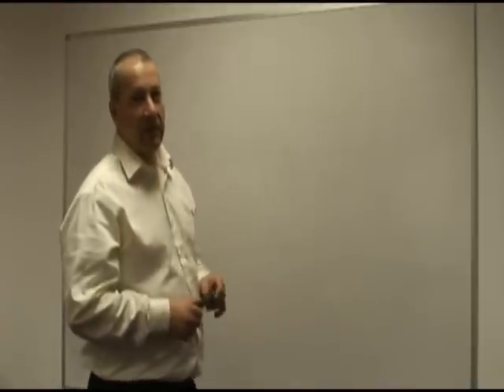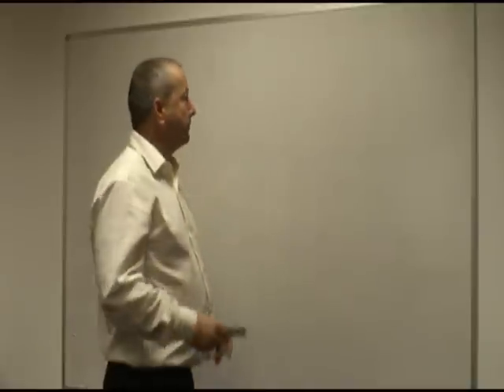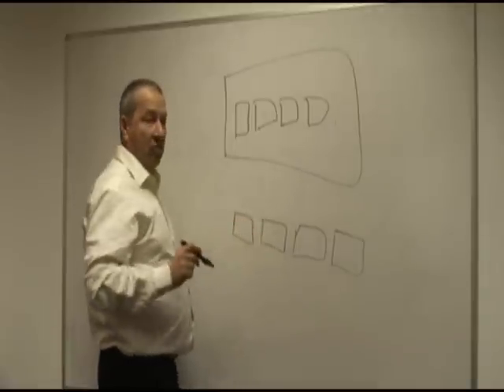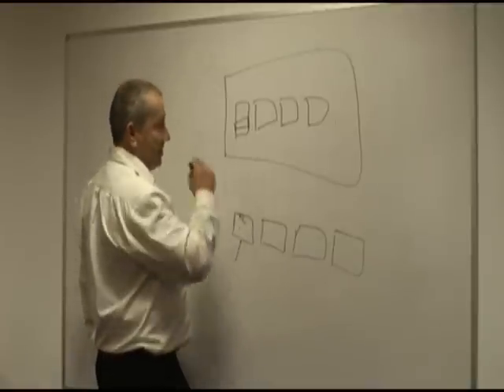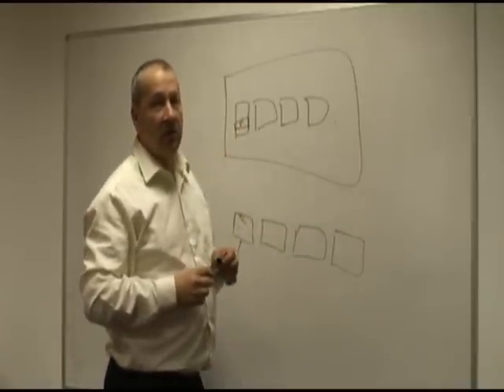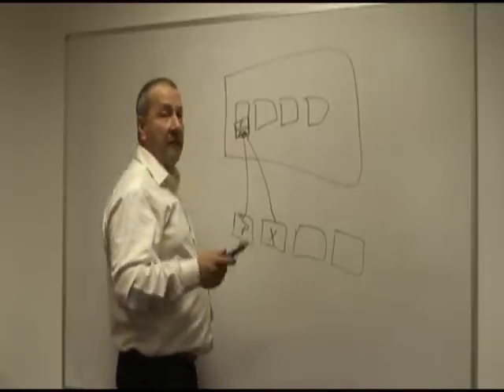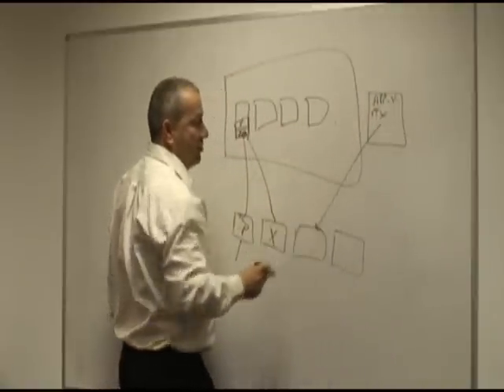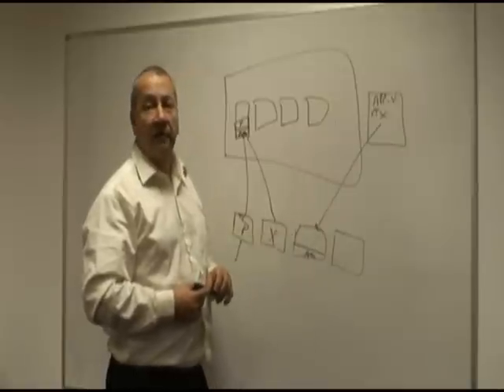AppSense: Microsoft Per Device Application License Control in a Virtual Environment with AppSense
Microsoft Per Device Application Control can be a complex and costly aspect of many SBC (Microsoft Terminal Services & Citrix XenApp) and VDI (Citrix XenDesktop, VMware View, Microsoft App-V) computing environments.  Shane Wescott, pre-sales manager, AppSense APAC, discusses license control options in a virtual environment and how AppSense Application Manager can be used to control application access at a device level and reduce the number of application licenses required.